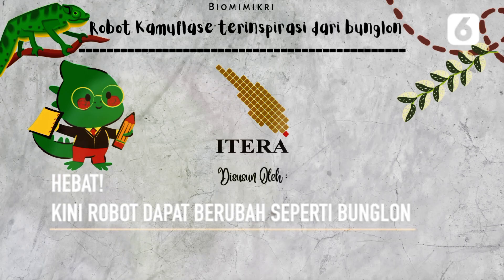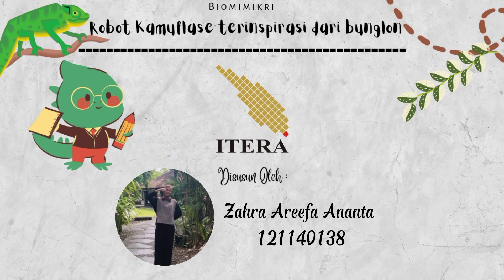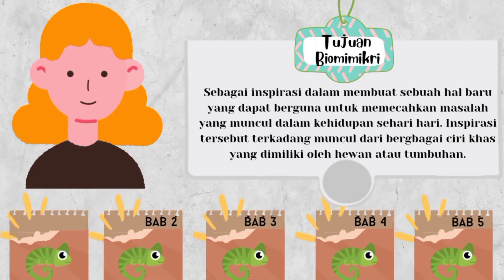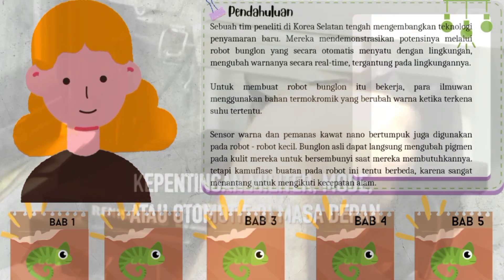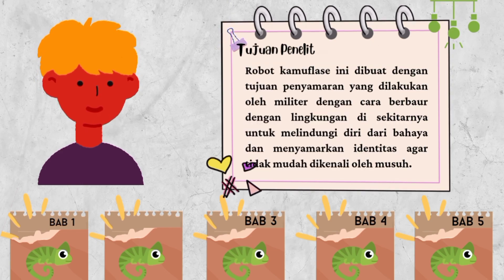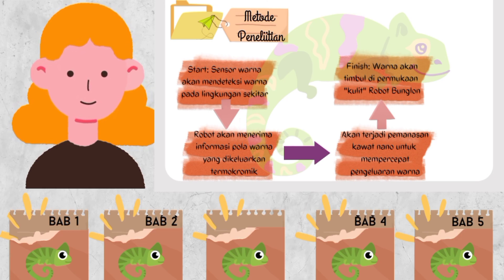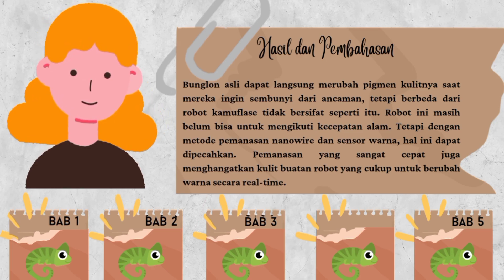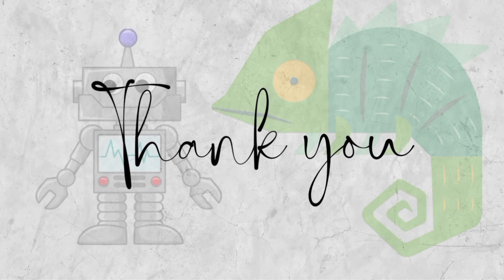BIOMIMIKRI || Robot Kamuflase terinspirasi dari Bunglon || Kelompok 9 TPB 50 ITERA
Berdasarkan dari hasil pembahasan dalam biomimikri kami yang berjudul “Robot Kamuflase yang Terinspirasi dari Bunglon” dapat disimpulkan bahwa robot ini merupakan hasil penelitian dari seorang professor Seoul National University Korea Selatan (SNU) yang terinspirasi dari seekor reptil yaitu Bunglon. Bunglon merupakan hewan yang mempunyai kemampuan untuk mengubah warna kulitnya untuk mengelabui musuhnya atau berkamuflase. Kemampuan dari bunglon inilah yang ditiru oleh professor dan peneliti dari Seoul National University Korea Selatan. Bunglon asli dapat langsung merubah pigmen kulitnya saat mereka ingin sembunyi dari ancaman, tetapi berbeda dari robot kamuflase tidak bersifat seperti itu. Robot ini masih belum bisa untuk mengikuti kecepatan alam. Tetapi dengan metode pemanasan nanowire dan sensor warna, hal ini dapat dipecahkan. Pemanasan yang sangat cepat juga menghangatkan kulit buatan robot yang cukup untuk berubah warna secara real-time. untuk sekarang robot ini masih dalam proses pengembangan yang nantinya akan menjadi sebuah teknologi penyamaran terutama untuk kepentingan militer.

Anggota Kelompok 9 :
1. Gibran Abrar Ichwan 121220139
2. Angelia Sabina Sinaga 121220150
3. Joanne Polama Sembiring 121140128
4. Legina Agustiana Aritonang 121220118
5. Faizah Nabila Redis 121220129
6. Zahra Areefa Ananta 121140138
7. M. Malik Agustian 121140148